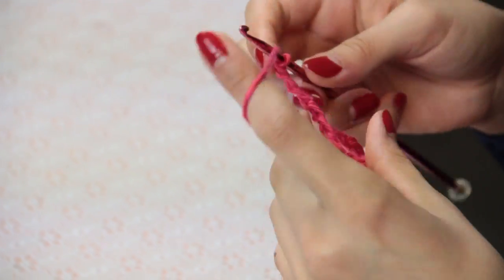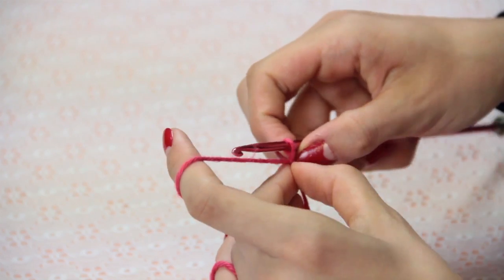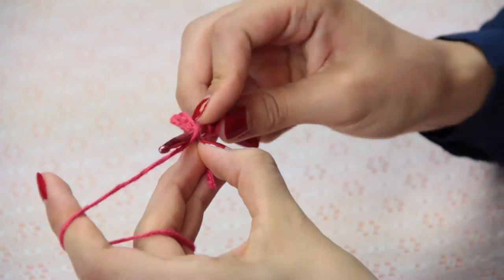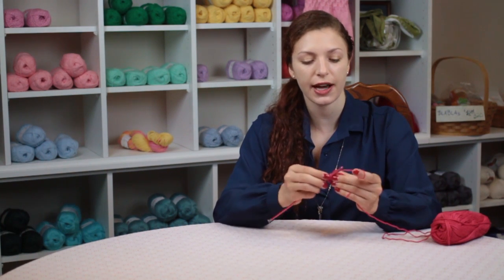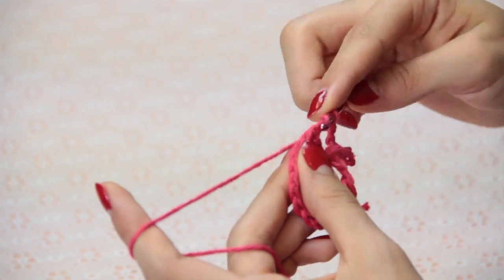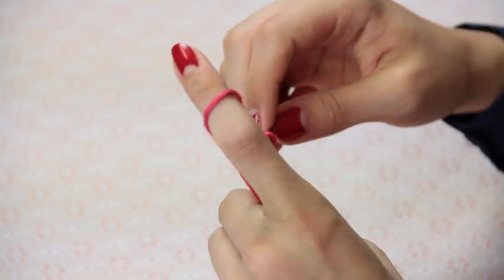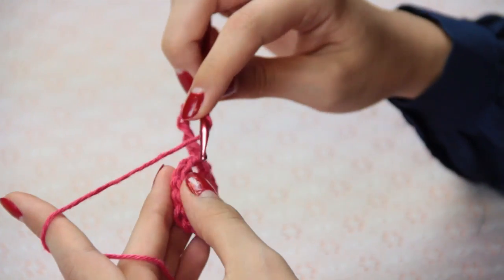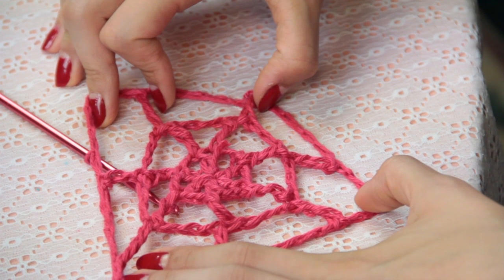How to Crochet Spider Web Scarves : Crochet Techniques & Tips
A spider web scarf is made up of multiple spider webs so you are going to be working motifs and you are going to be working them in rounds. Crochet spider web scarves with help from an experienced sewing and crochet expert in this free video clip.

Series Description: When it comes to crocheting, no two projects are going to be quite the same. Get tips on crochet with help from an experienced sewing and crochet expert in this free video series.